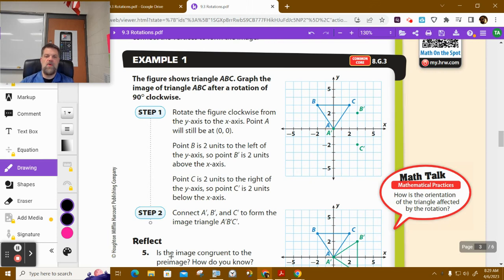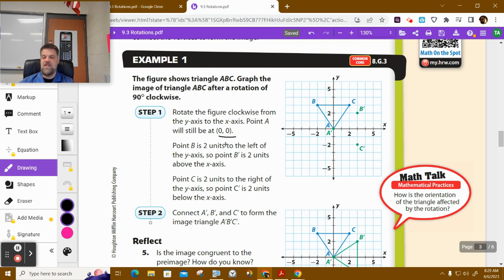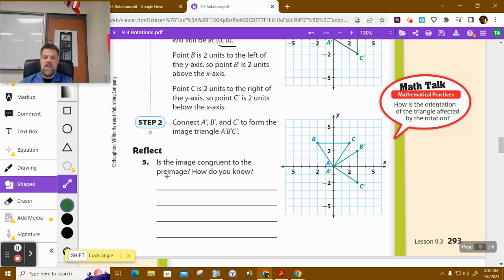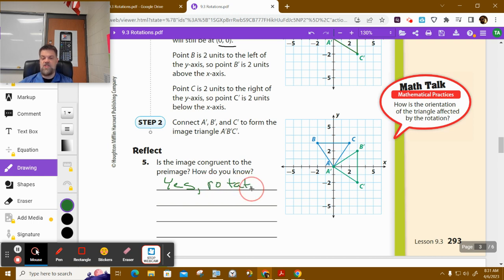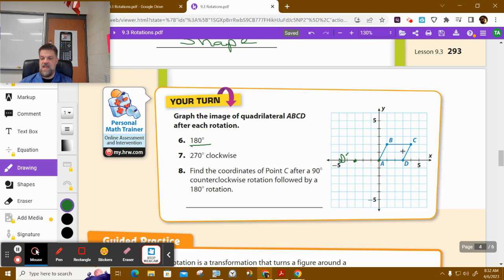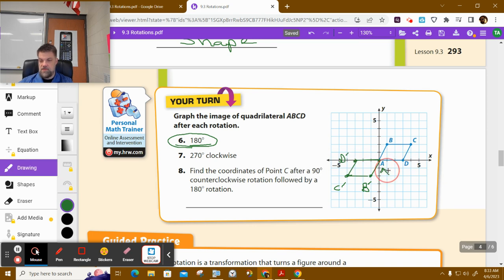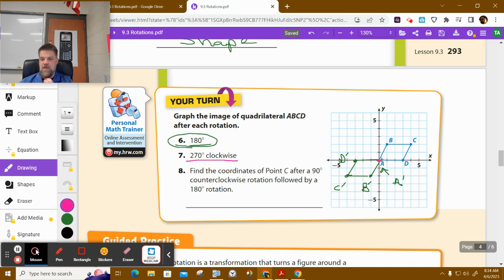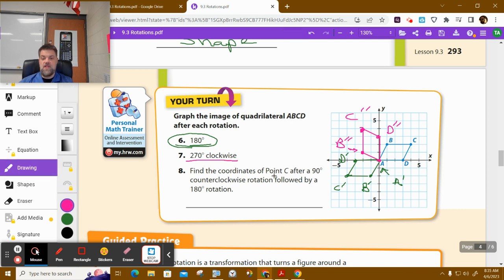Go Math 8 9.3 Properties of Rotations Example 1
Tom Adams teaches his student how to rotate images.